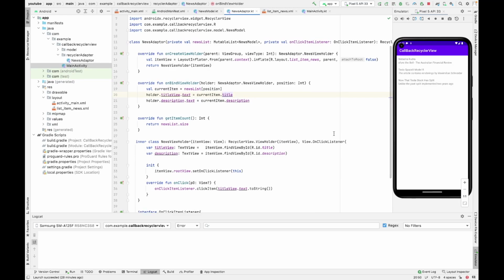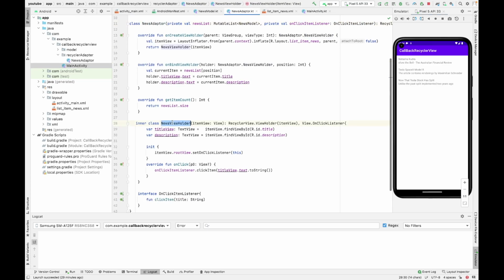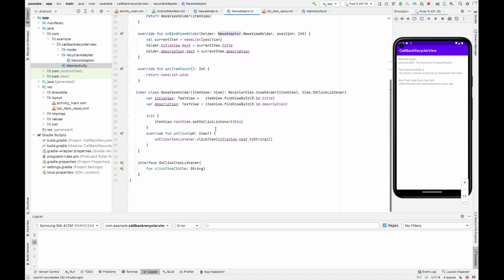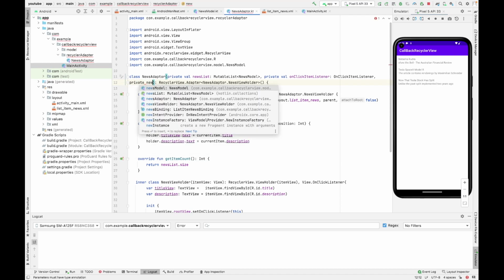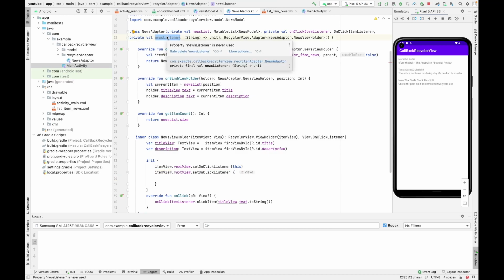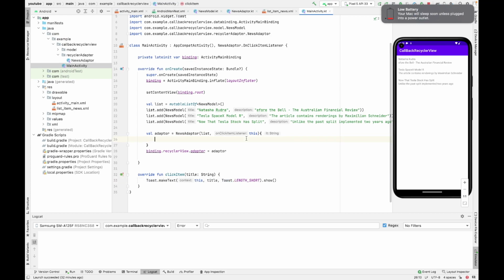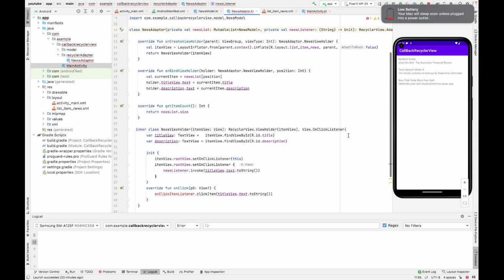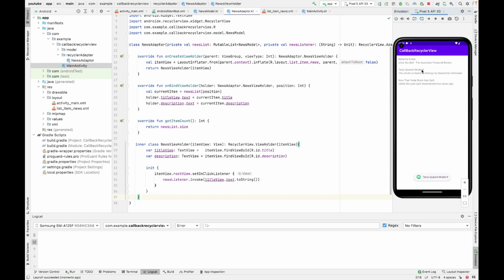No more interfaces to handle click items in recyclerView in android studio Kotlin.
Link to medium